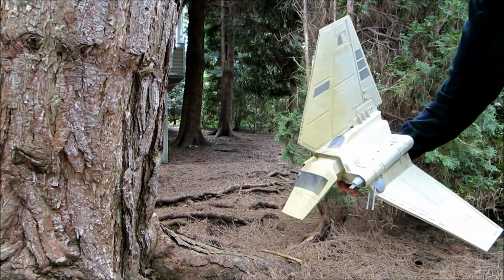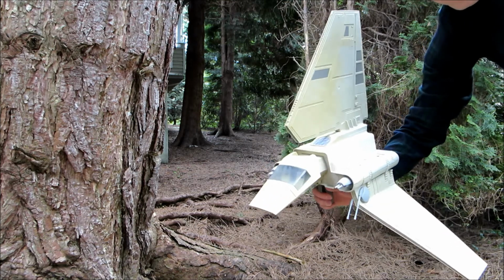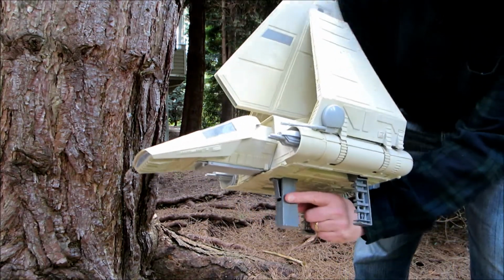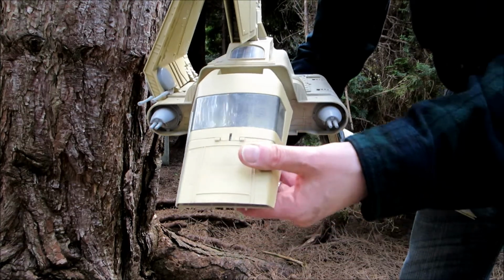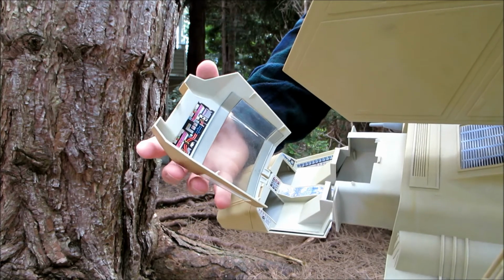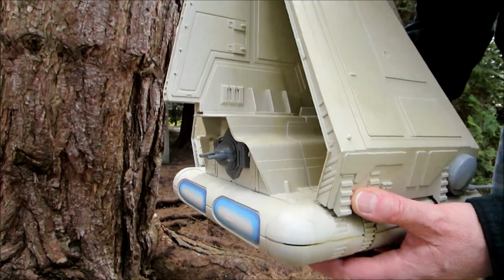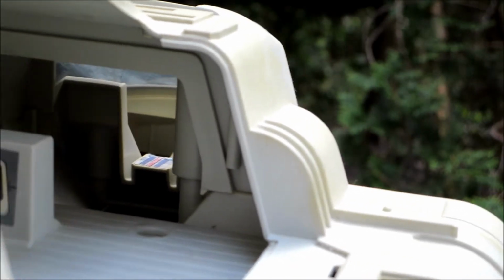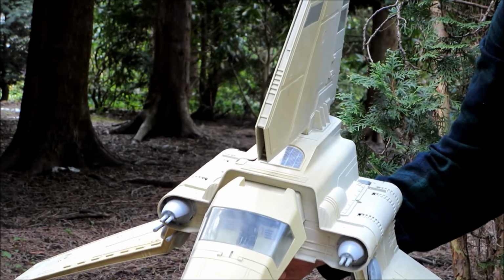the Imperial shuttle toy from Return of the Jedi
This is my Imperial shuttle from Return of the Jedi. Probably one of the biggest and most impressive toys Kenner put out back in the early 80's